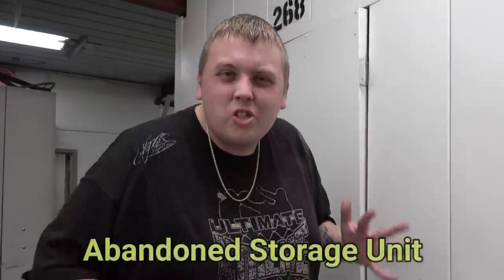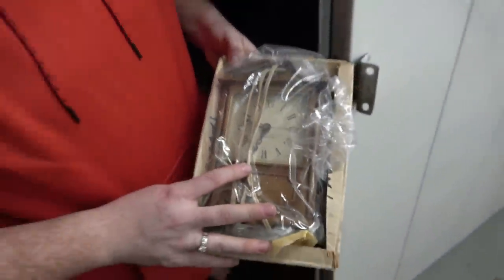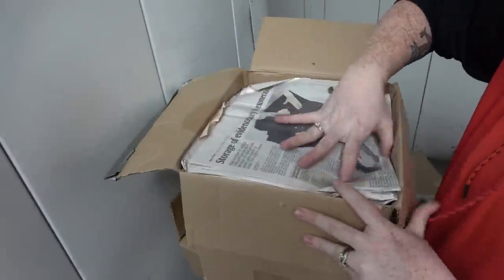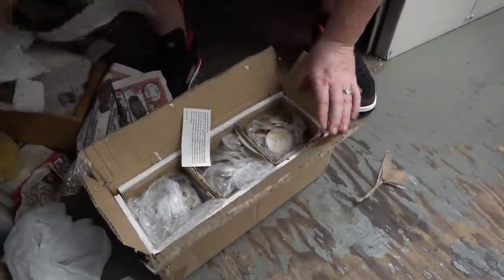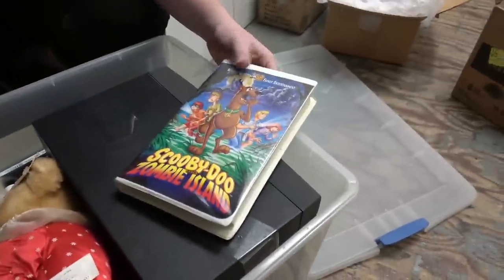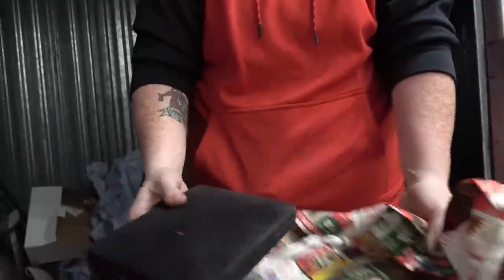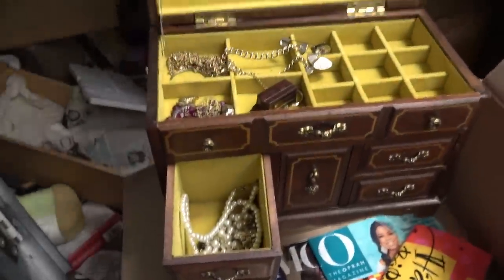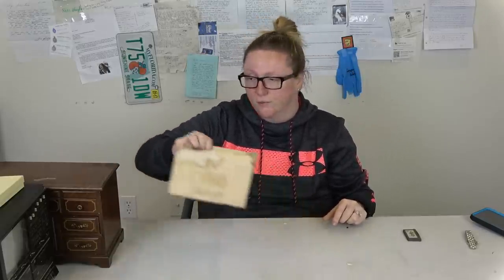$10,000 Spent On Vintage Storage Unit! I Paid $125! I Bought An Abandoned Storage Unit!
$10,000 Spent On Vintage Storage Unit! I Paid $125! I Bought An Abandoned Storage Unit! This is not the first time I bought an abandoned storage unit at the abandoned storage unit auctions. We buy abandoned storage unit for sale and found the best abandoned storage unit finds ever! One abandoned storage unit they left money in and another time I bought a storage unit at one of the storage unit auctions the storage unit finds amounted to over $20,000. When competing in storage unit wars you become storage hunters that try and buy a storage locker all the time in hopes of seeing storage unit best finds like storage wars.